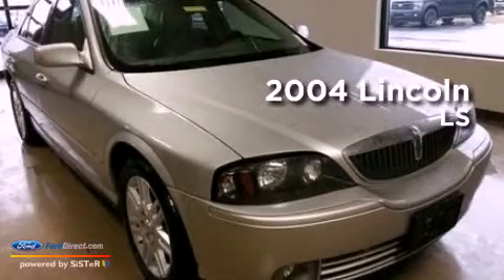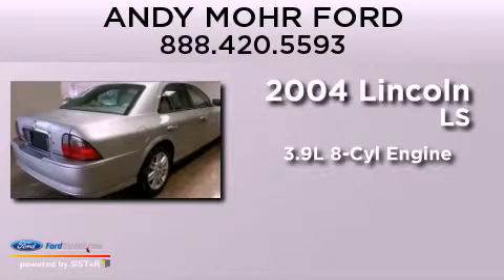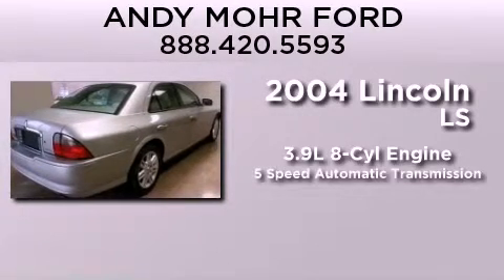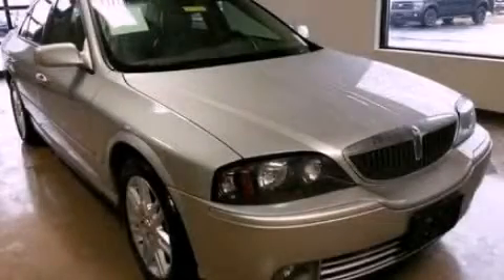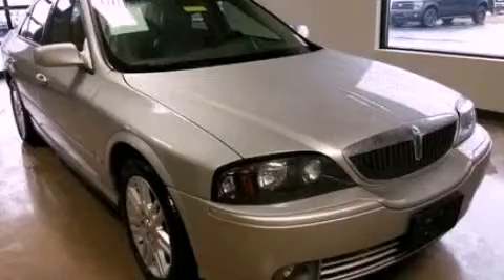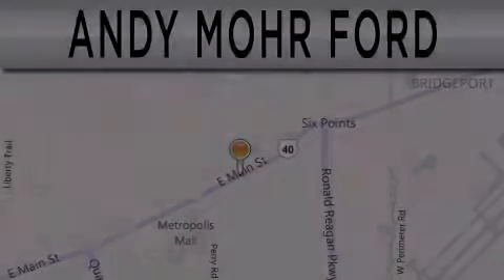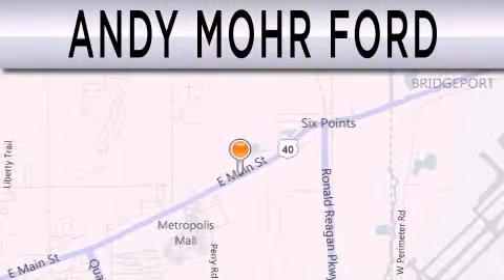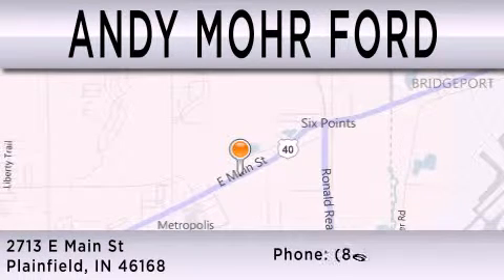2004 Lincoln LS Plainfield IN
Year : 2004
 Make : Lincoln
 Model : LS
 Engine : 3.9L V8 32V MPFI DOHC
 Trans . : 5-SPEED AUTOMATIC
 Exterior : CERAMIC WHITE TRI-COAT
 Miles : 106,438

 Stock : C13640A